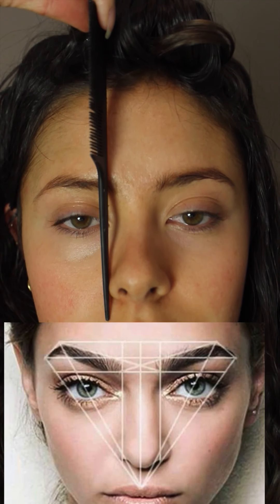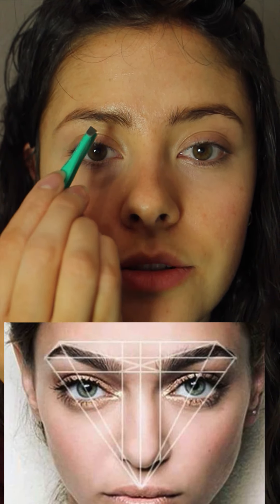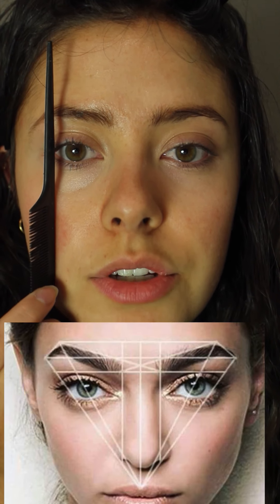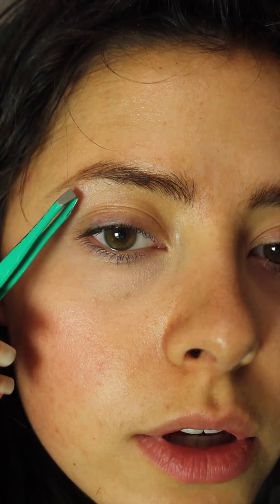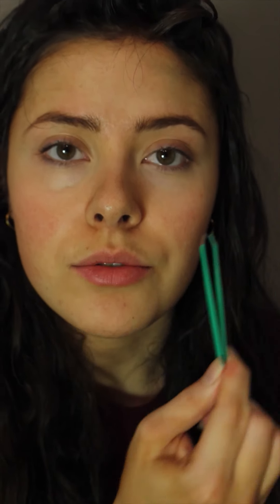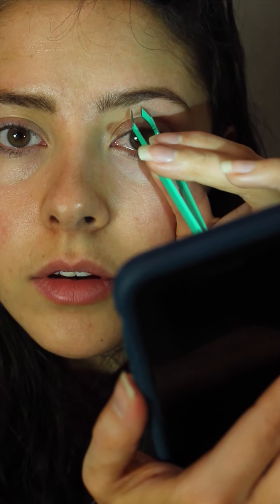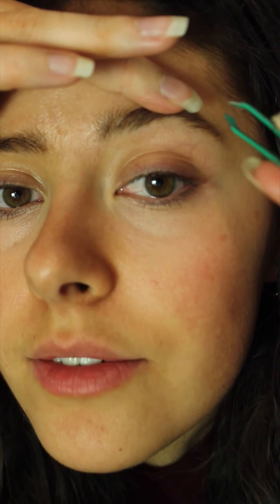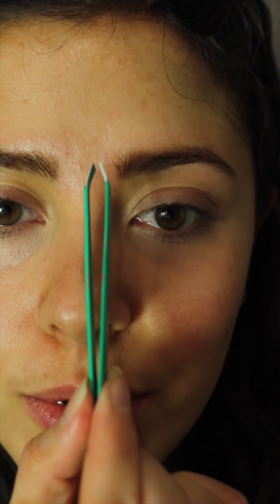How to shape and pluck YOUR eyebrows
Teaching you what you need to shape and tweeze your own eyebrows at home. How to make them more symmetrical, using eyebrow mapping.

0:00-1:15 Tools, shape, mapping
1:16-2:49 Cautions! Natural "unkempt" brows (many men do this)
2:50-3:35  Tips. Less is more.
3:36-5:05 Uneven brows, more symmetrical
5:27-5:53 Technique for pain prevention
6:10-6:31 Not having brows too Box-y
6:32-6:54 Spooly/scissors to clean up the length
7:08 Results!